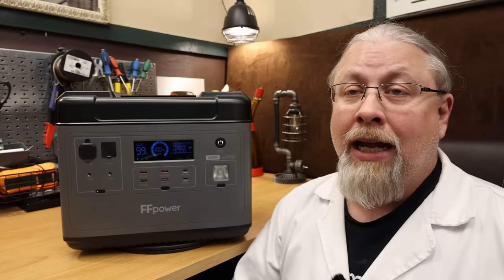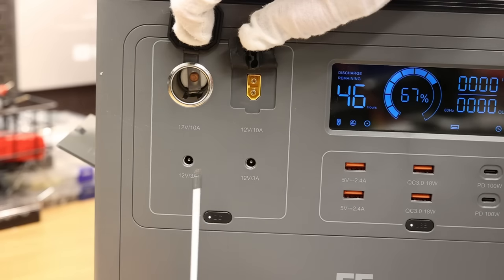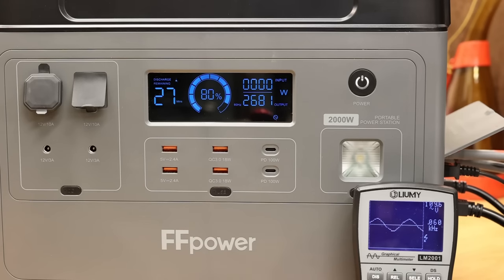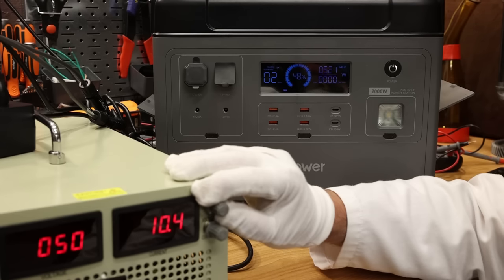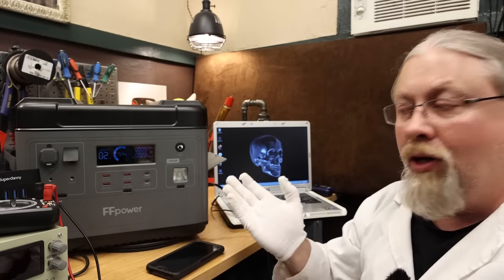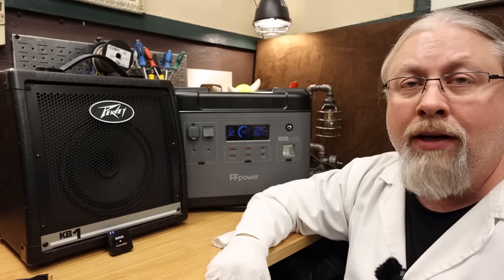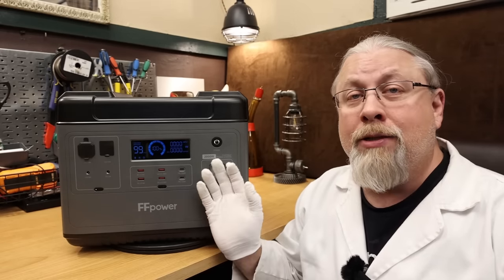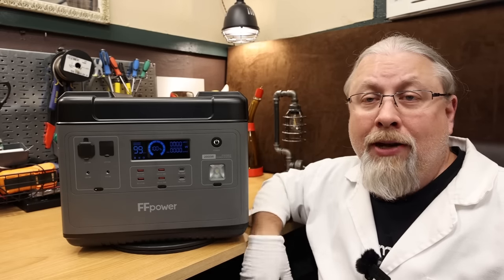FFpower 2000w LiFePO4 UPS Lithium Solar Generator Power Station Review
The Professor reviews the 2000w / 2027wh LFP UPS portable power station from FFpower at a super bang for the buck price!
GET THE FFPOWER: [product no longer available from vendor]

// -  GENERATORS  - //

BLUETTI AC500 5000w Modular UPS LFP Generator *BEST BUY*

ECOFLOW DELTA PRO 3600w Modular UPS LFP Battery Generator *BEST BUY*
Amazon + tax

BLUETTI AC300 3000w Modular UPS LFP Battery Generator *RECOMMENDED*

Amazon +tax

Amazon +tax

Amazon +tax

Amazon +tax

Amazon +tax

Amazon +tax

//-- SOLAR PANELS --//

//-- BOOSTERS --//

(c)2023 hobotech.tv